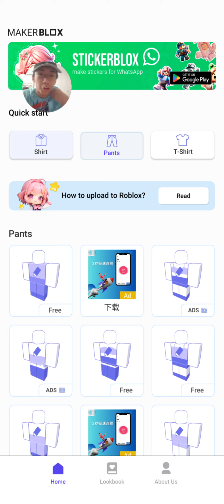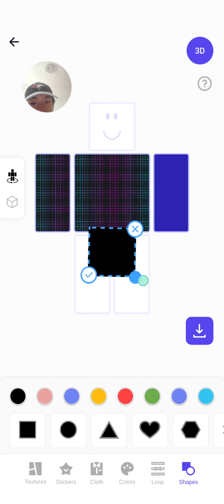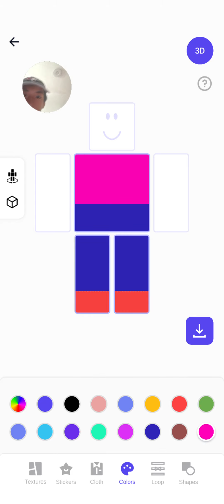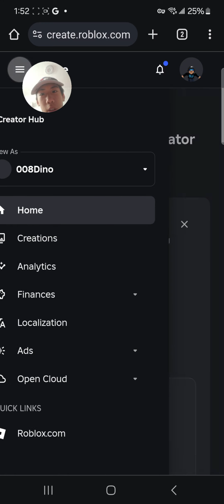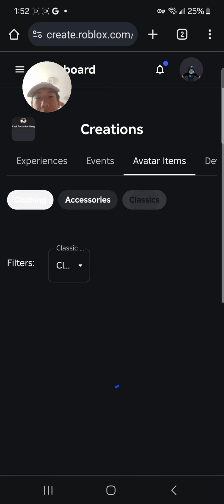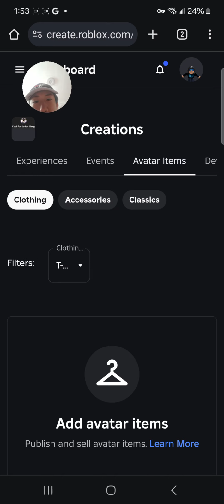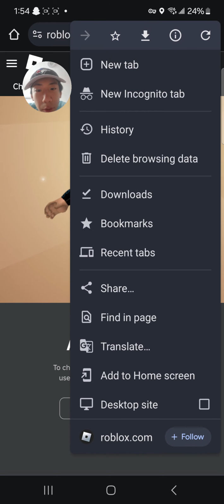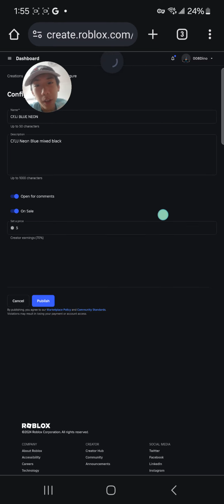How to make shirts and pants on roblox (you get a lot of robux)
In this video, I'll be showing you guys how to make shirts and pants on Roblox. Stay safe.